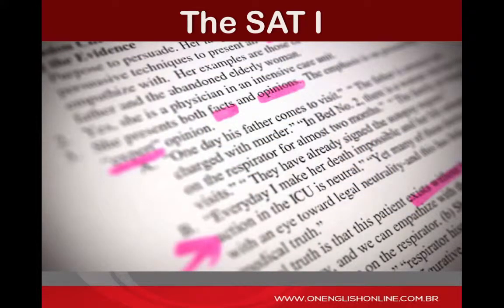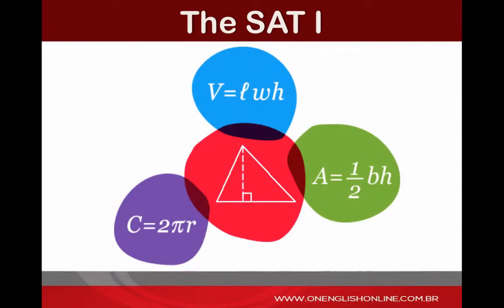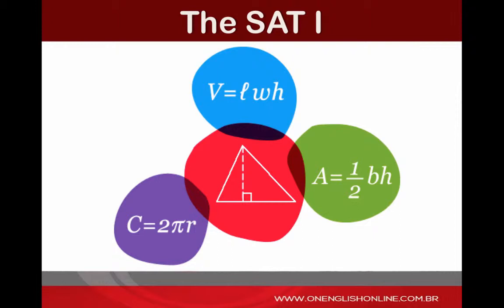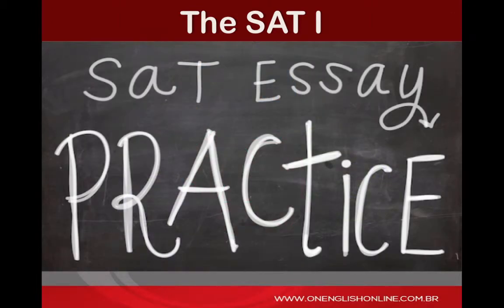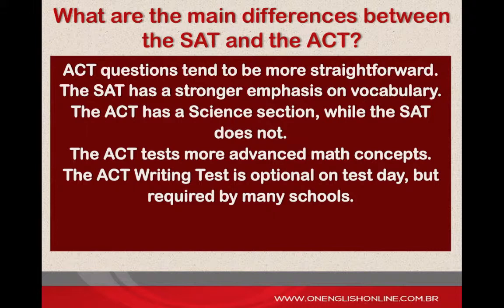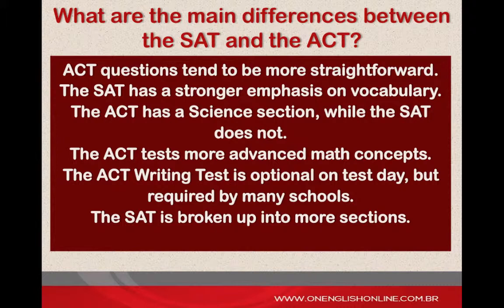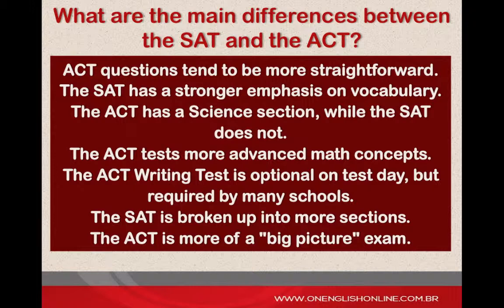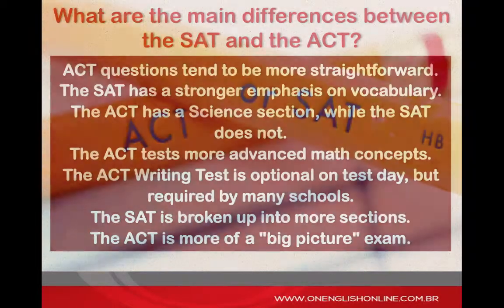SAT x ACT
If you are planning to study in the USA, you'll have to take one of those standardized exams.